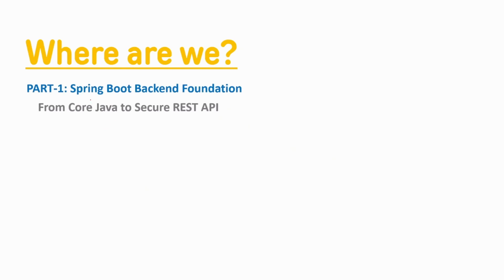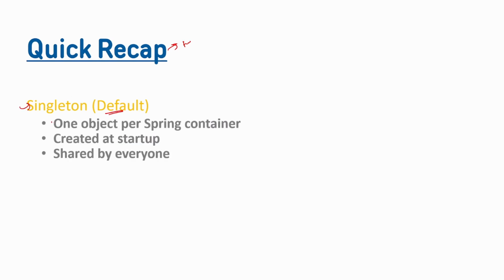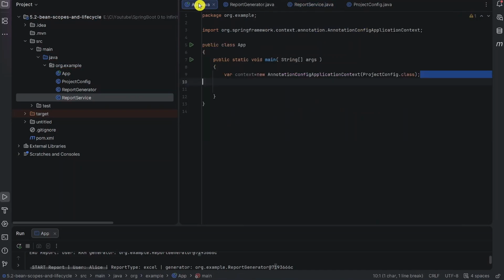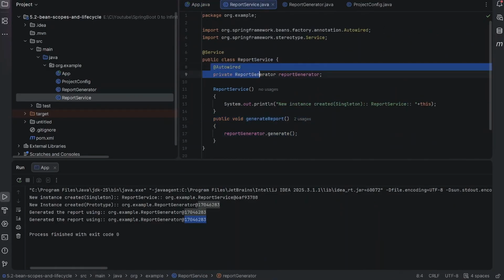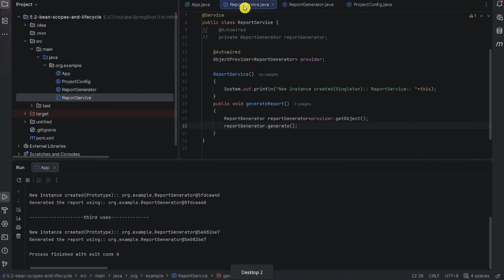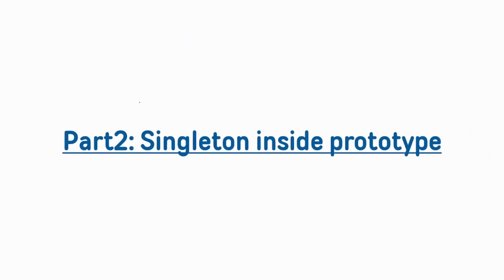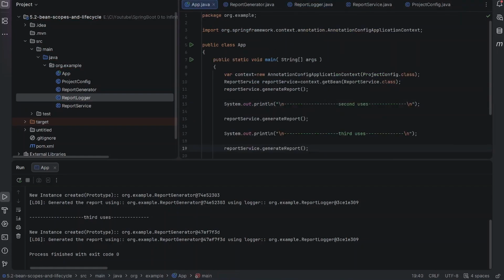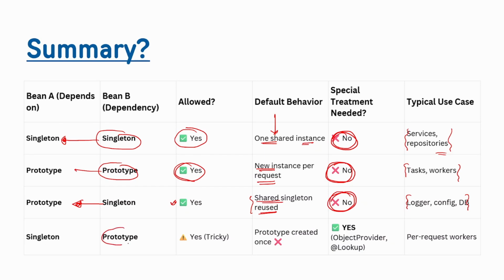Singleton Inside Prototype & Vice Versa | Spring Boot 0→∞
Lecture 6 – Bean Scopes Inside Each Other (Singleton & Prototype)

In this lecture, we deep dive into one of the most confusing and most important concepts in Spring Boot —
using one bean scope inside another.

You will clearly understand:

Prototype inside Singleton

Singleton inside Prototype

Why state leaks happen

When special handling is required

Real-world design decisions used in industry

This lecture focuses on concepts + architecture, not just syntax.

Timestamps:
00:00 - Intro & Course Roadmap
02:52 - Agenda
05:00 - Recap
06:15 - Prototype inside Singleton
12:45 - Problem?
13:35 - Cause of problem
15:10 - 1. Solve using ObjectProvider
19:42 - 2. @Lookup
22:25  - Real World use cases
25:18  - Singleton inside prototype?
34:20 - Summary

✔ Why injecting prototype directly into singleton fails
✔ How ObjectProvider solves prototype-in-singleton problem
✔ How singleton inside prototype works safely
✔ Real-world report generation example
✔ How state leakage happens and how to avoid it
✔ When to use singleton vs prototype in real applications
✔ UML / architecture diagrams for clarity

🧩 Topics Covered

Spring Bean Scopes Recap

Singleton inside Prototype

Prototype inside Singleton

State leakage explained

Service vs Worker pattern

Real-world report generator example

Common configuration as singleton

All 4 scope combinations summary

Beginners learning Spring Boot properly

Developers confused about Singleton vs Prototype

Interview preparation (very commonly asked topic)

Anyone building real Spring applications

📌 Course Information

This video is part of the Spring Boot 0→∞ (Zero to Infinity) Course,
where we learn Spring Boot from fundamentals to advanced internal concepts, step by step.

👉 Make sure to watch previous lectures for full context.

If you found this lecture useful:
📌 Save it for revision
💬 Comment your doubts — I reply to every genuine question